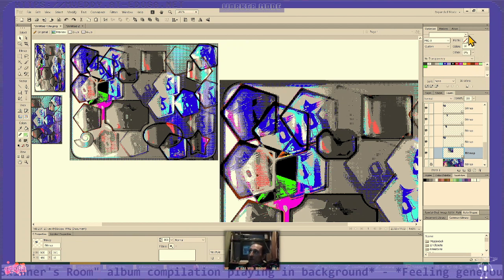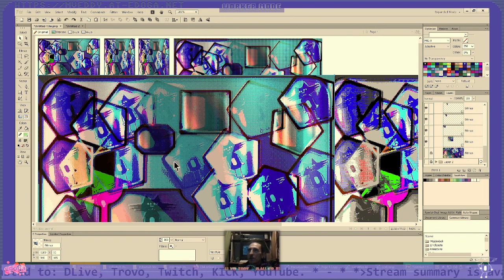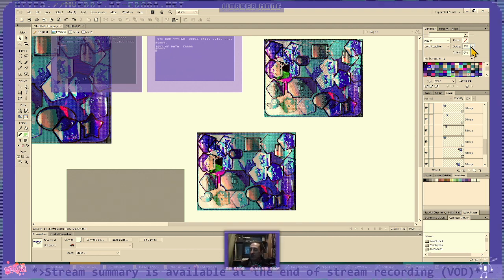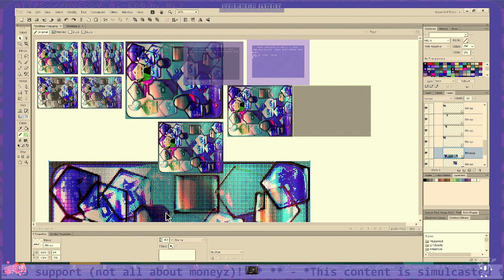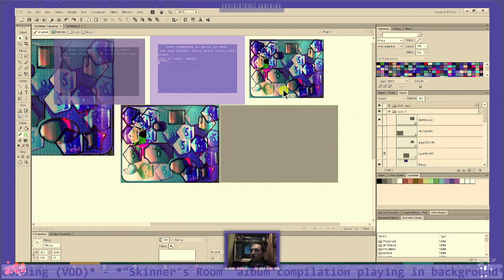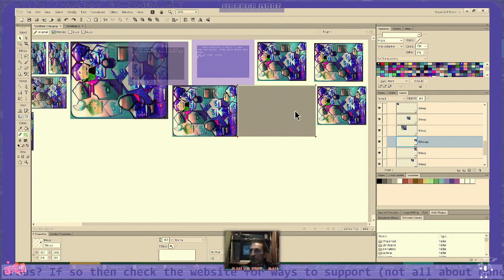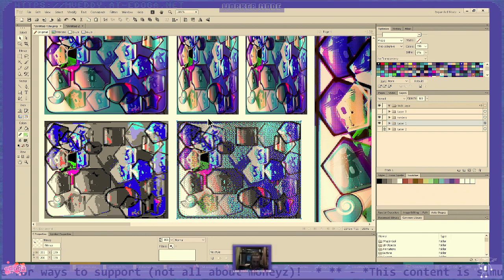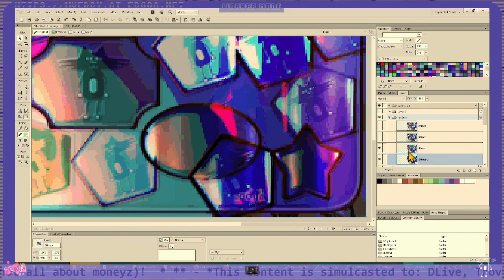RAW CUT - pt.:3/5: Day2 on Arts O'MVEddy [FUSION: Learn, build, work]